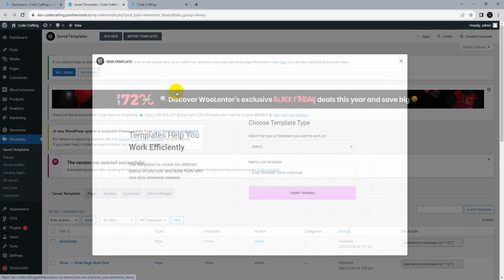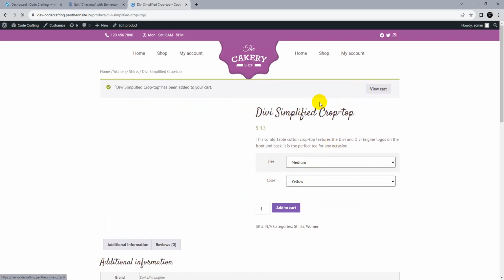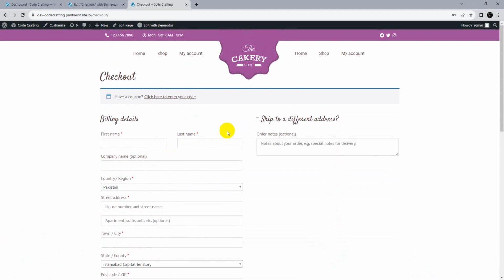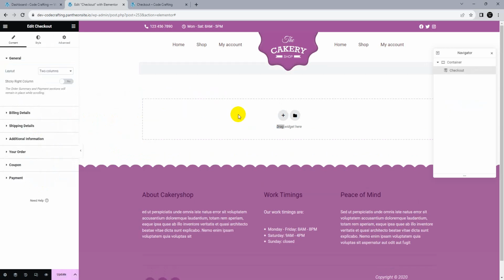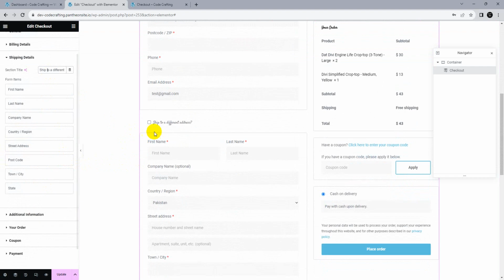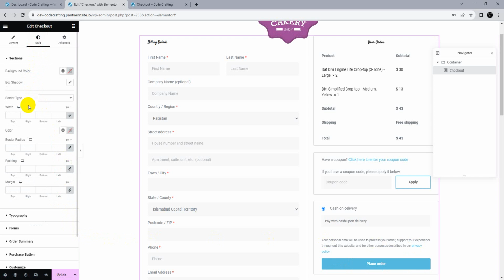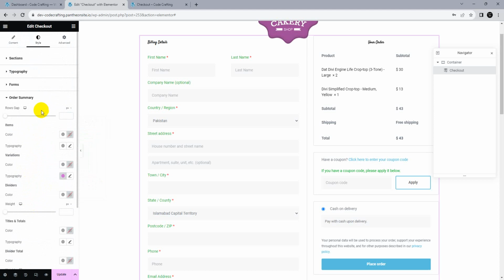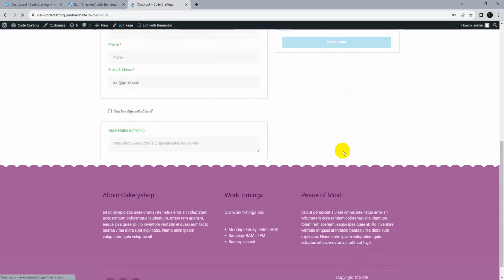How to Create woocommrece checkout page in elementor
In this tutorial, we will show you step-by-step how to create a stunning WooCommerce checkout page using Elementor, the popular drag-and-drop page builder for WordPress.

If you're looking to improve the user experience and conversion rate of your online store, having a well-designed checkout page is crucial. With Elementor's intuitive interface and powerful features, you can easily customize your checkout page to match your brand and optimize it for higher conversions.

In this video, we will cover everything you need to know, from installing and setting up WooCommerce to designing and customizing your checkout page. We will walk you through each element and option available in Elementor, so you can create a checkout page that not only looks great but also functions seamlessly.

Whether you're a beginner or an experienced user of Elementor, this tutorial is suitable for everyone. We will explain each step in detail and provide useful tips and tricks along the way. By the end of this video, you will have a fully functional and visually appealing WooCommerce checkout page that will impress your customers and increase your sales.

So, if you're ready to take your online store to the next level, hit the play button and let's get started on creating an amazing WooCommerce checkout page using Elementor! Happy designing!

woocommerce checkout elementor,how to create a checkout page in wordpress,customize woocommerce checkout page#1,woocommerce checkout page,wordpress custom checkout page,wordpress checkout plugin